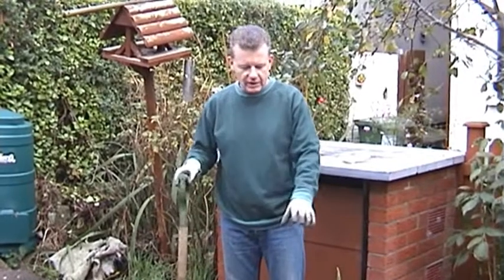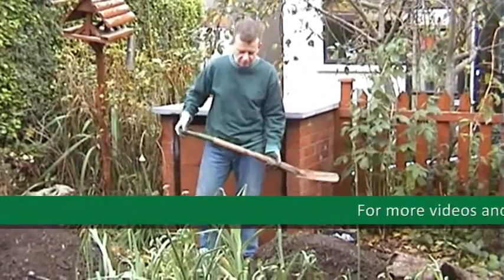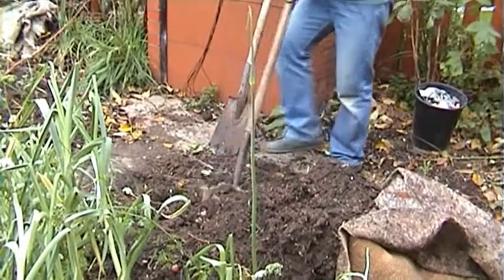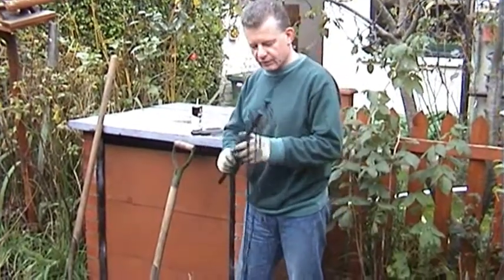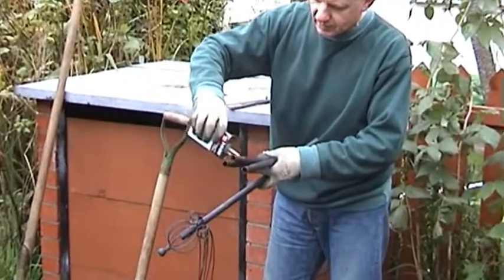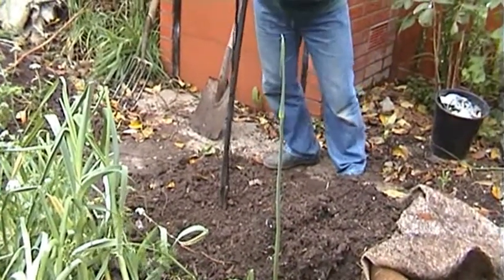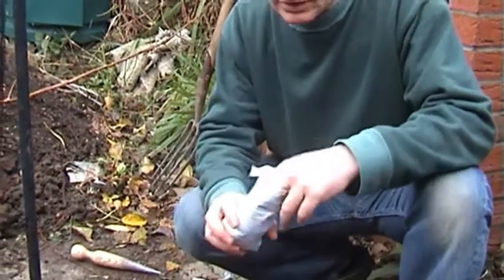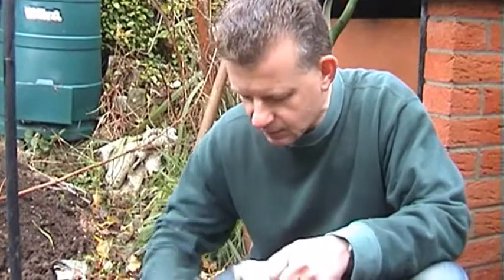Broad Beans, November 09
Planting broad beans.